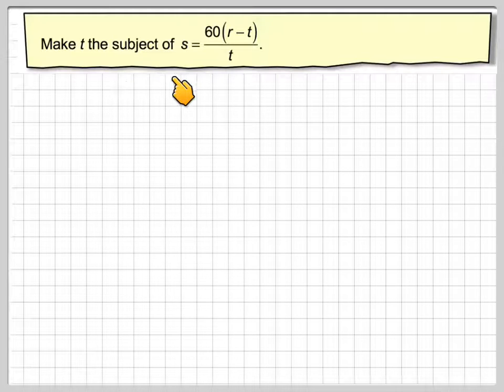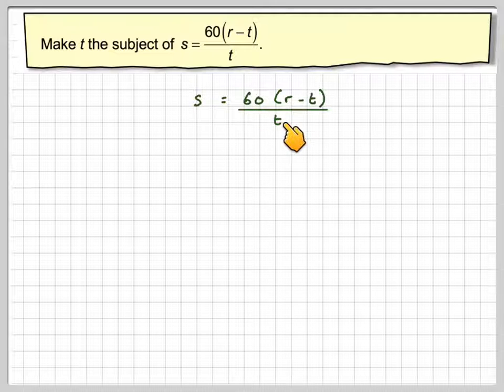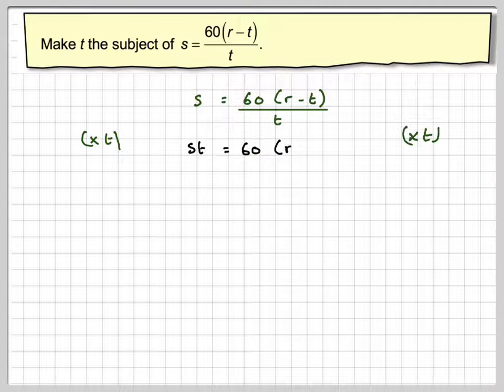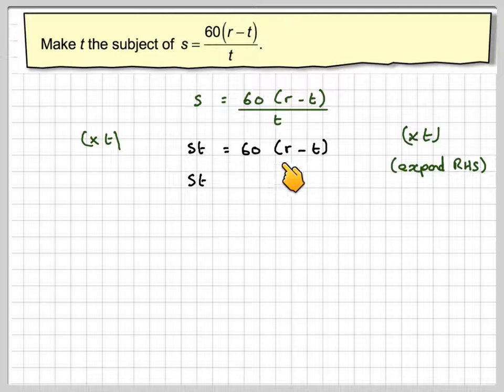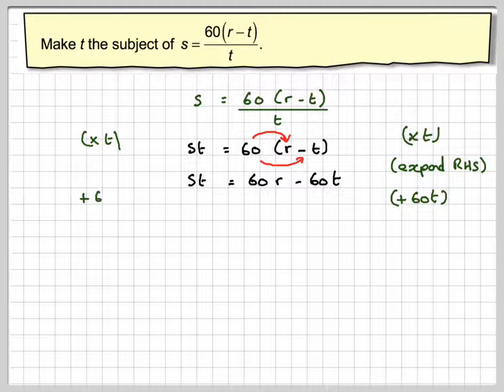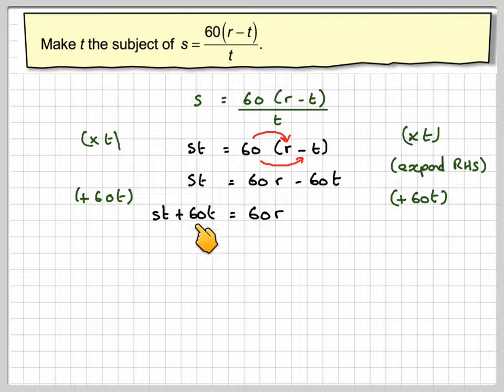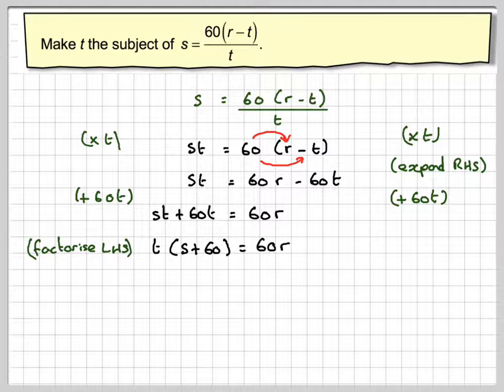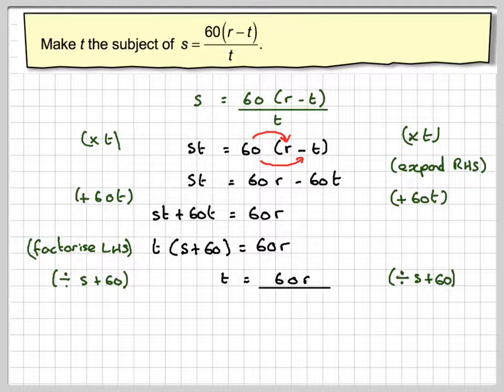Changing the subject of a formula